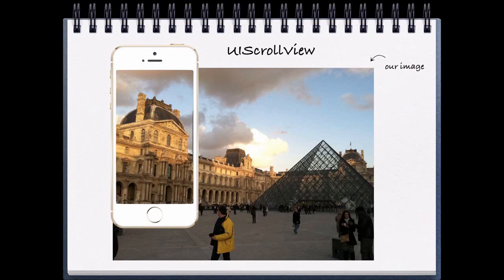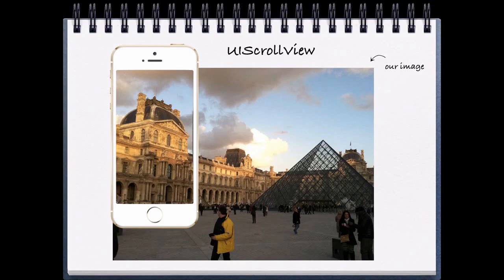iOS Programming Tutorial - Demonstration of UIScrollView in xCode - 4